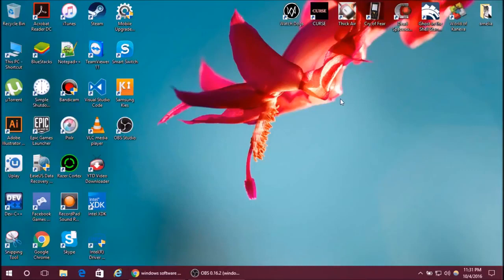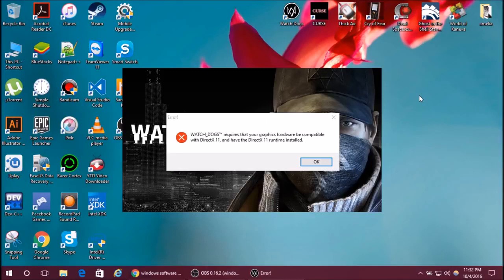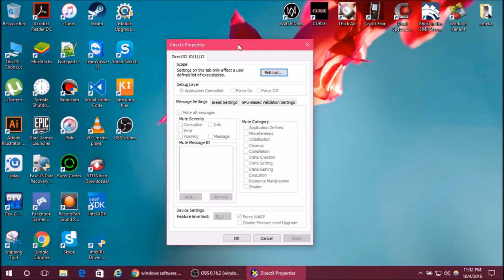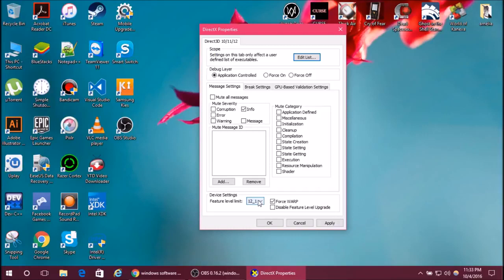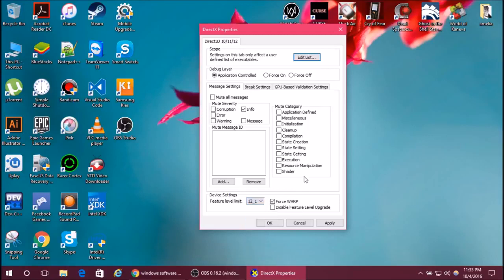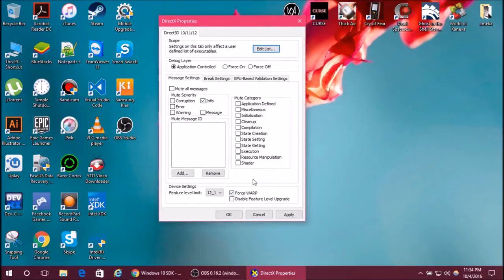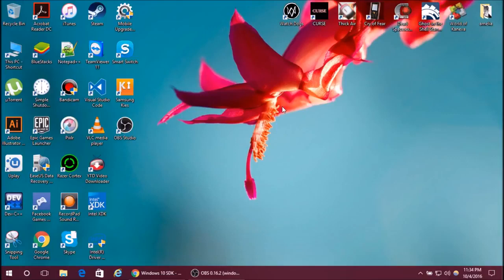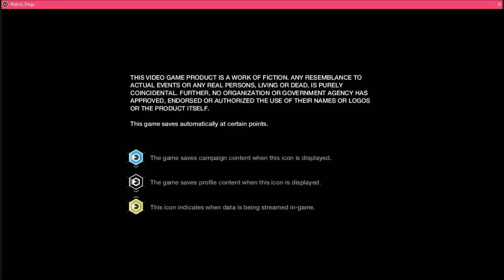Watch Dogs DirectX 11 problem solved - Watch Dogs requires that graphics hardware...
Watch Dogs DirectX 10/11 problem solved - Watch Dogs requires that your graphics hardware be compatible with DirectX 11. Follow the steps as I do and you will be able to fix your problem.

This Video has been recorded on 10/4/2016
I hope it helps you fix the problem. If it does, enjoy playing the game.